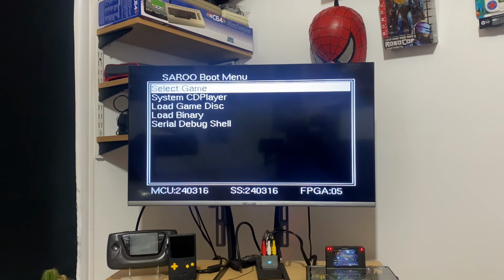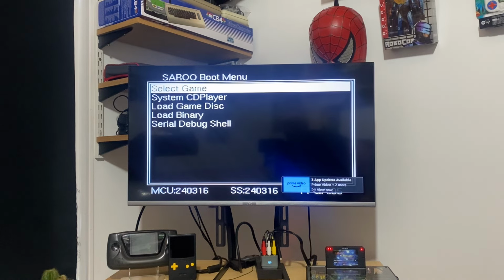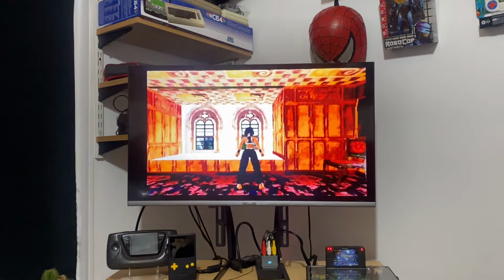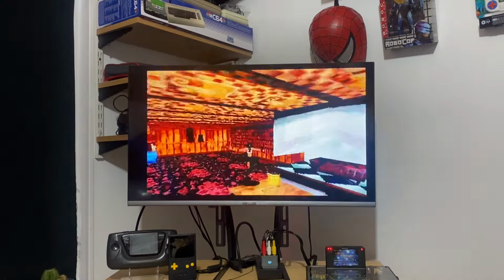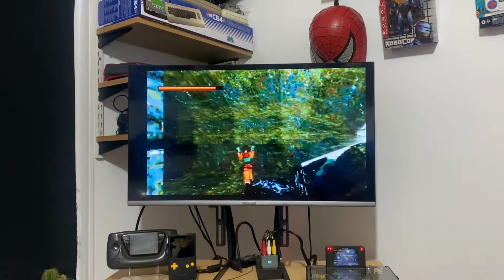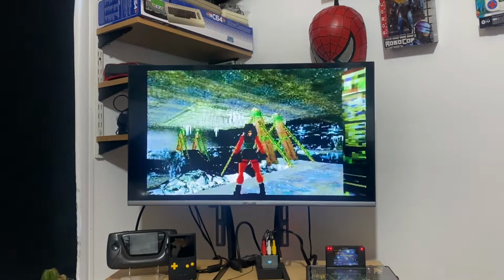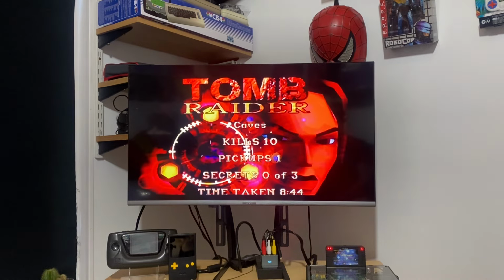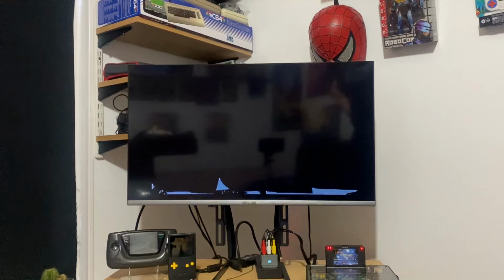Sega Saturn saroo gameplay tomb raider and street fighter zero 3.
Playing on my saroo Saturn with the saroo memory card, playing tomb raider fantastic game this was the version I originally played back in the day. And street fighter zero 3 absolutely loves this game addictive gameplay.